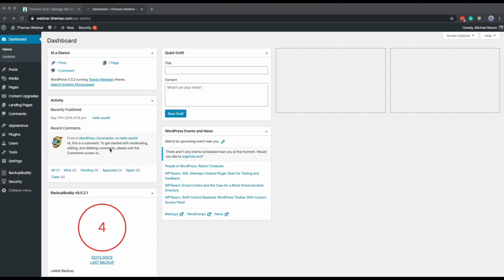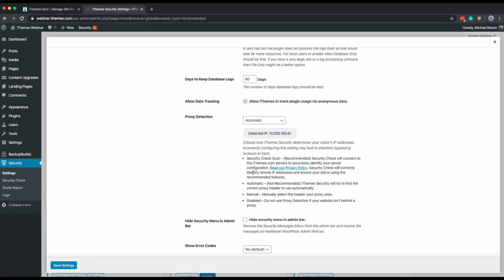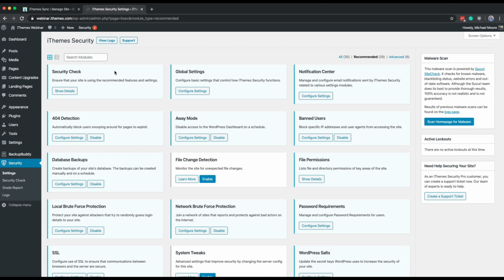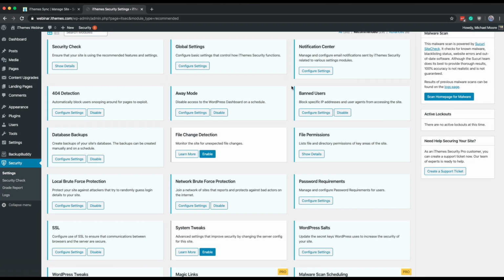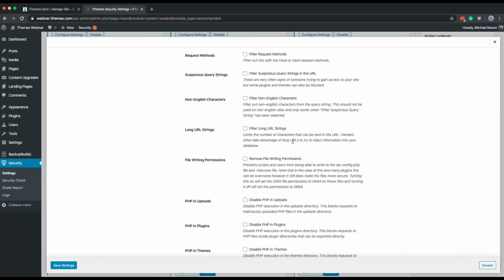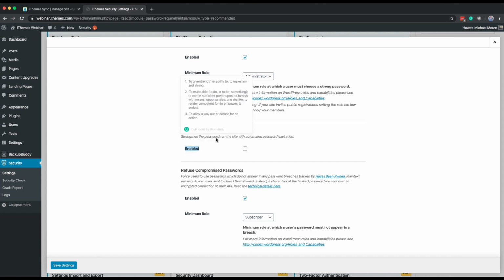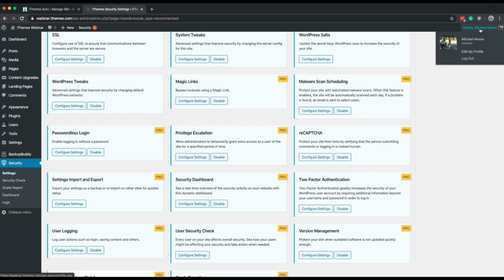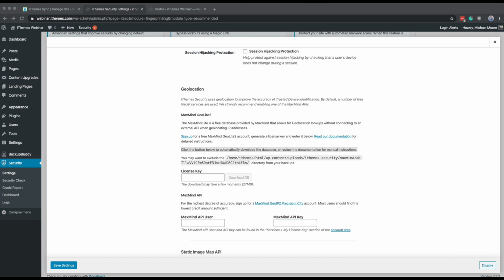iThemes Security Setup Essentials January 2020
In this webinar, Michael Moore will walk through a complete iThemes Security setup with an explanation on settings, Pro features, and basic WordPress security fundamentals.